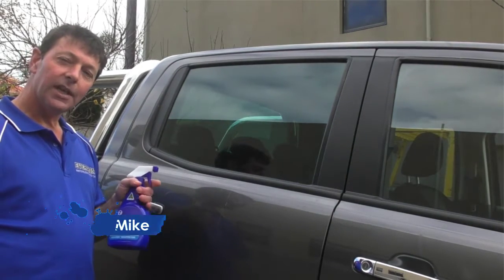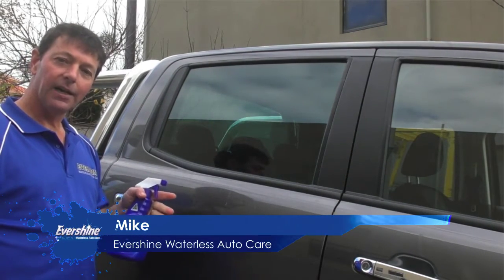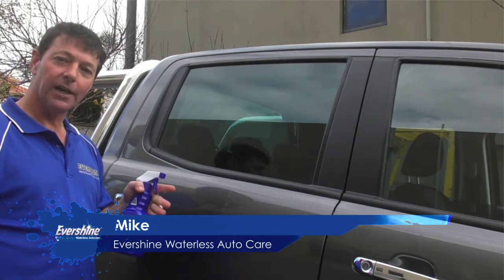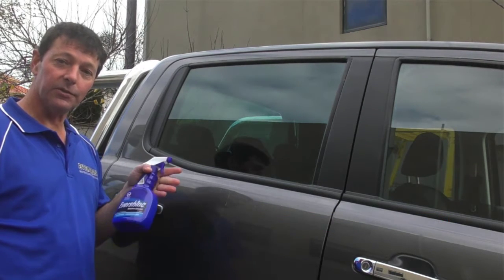Evershine Clear Vision Windscreen Care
Completely streak-free! Use on all types of windscreens and tinted glass. The unique ammonia free formula provides crystal clear vision. Use on windscreens, headlights and mirrors.